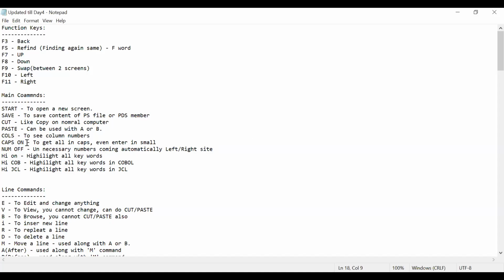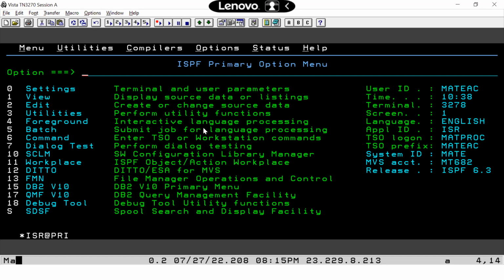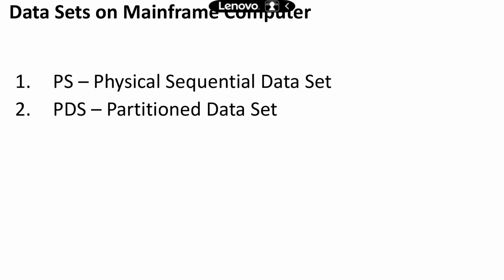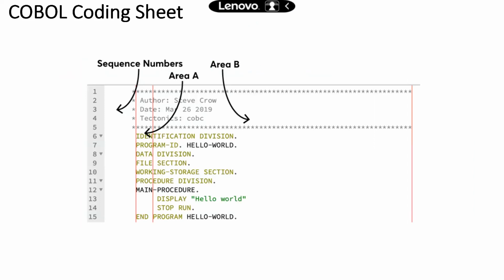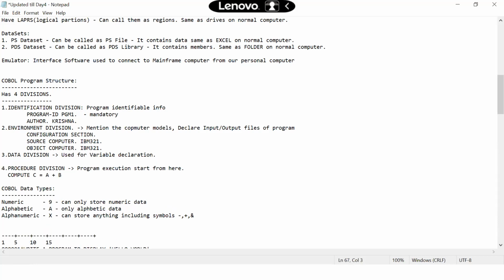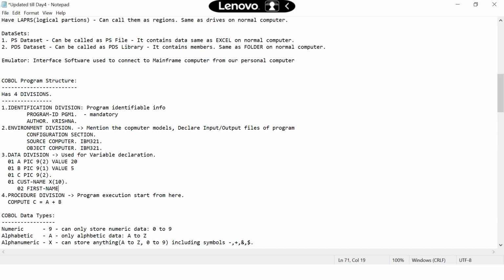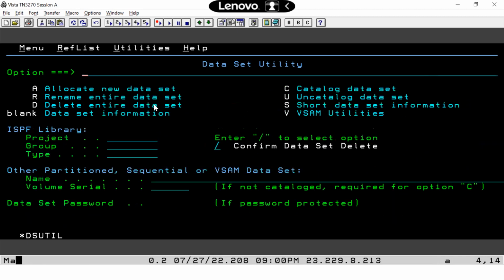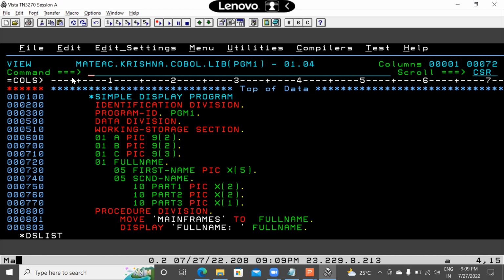Data Types & COBOL program Structure